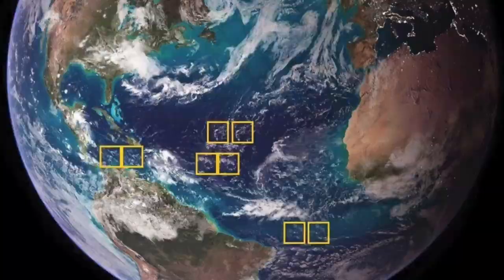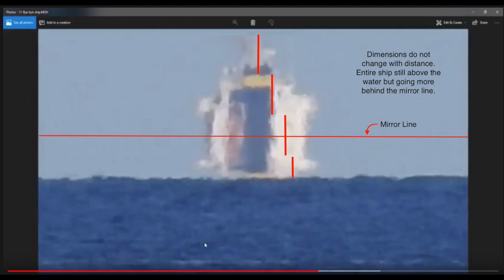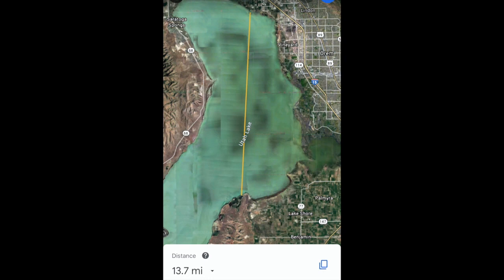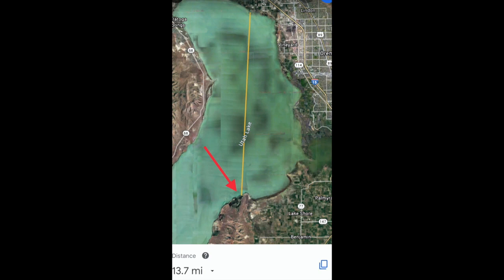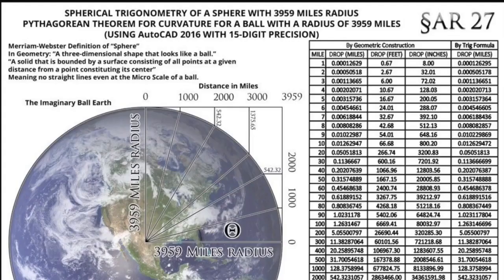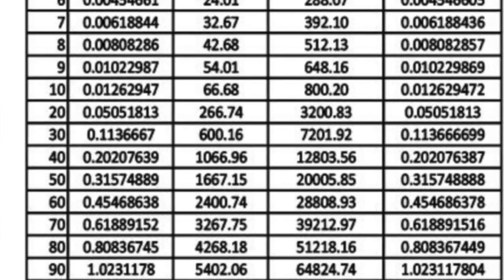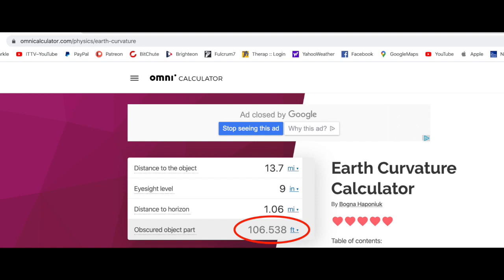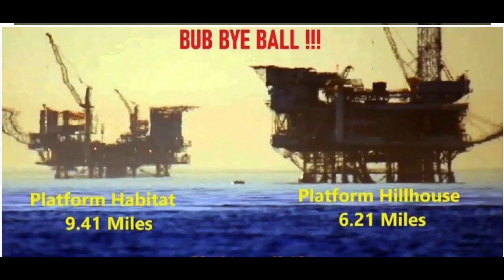Test Laser sur le Lac Utah 22 km sans courbure ! [Terre Plate]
Pour les sous-titres français utilisez l'option de YouTube "Traduire Automatiquement"